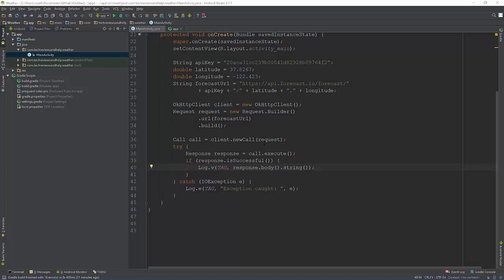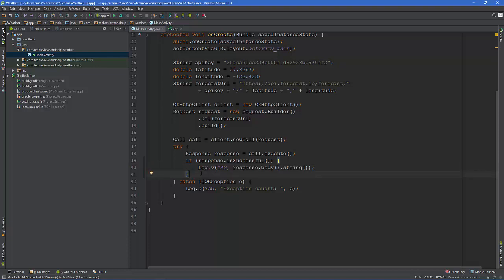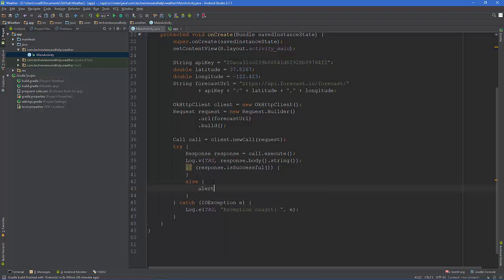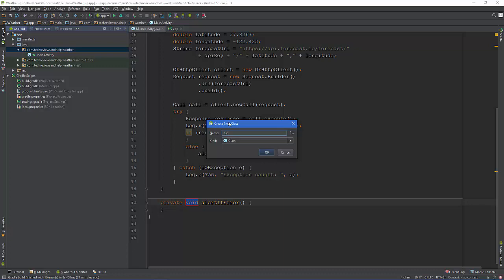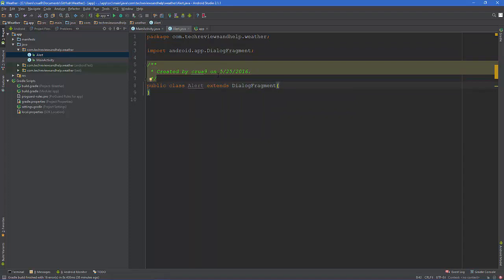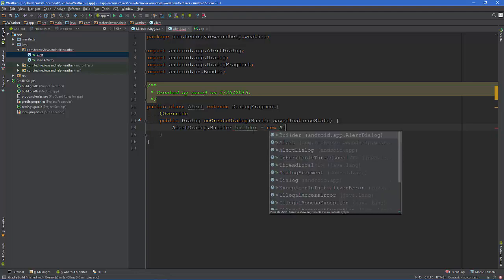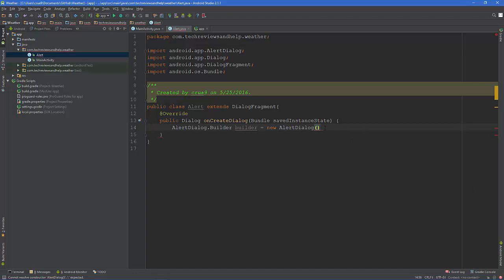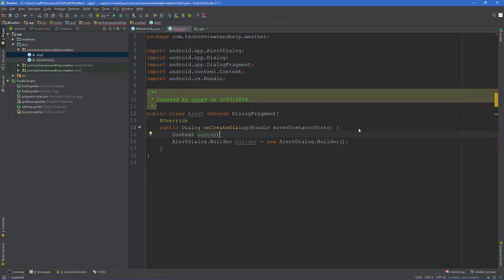Android - coding and errors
In this video we are getting into errors.